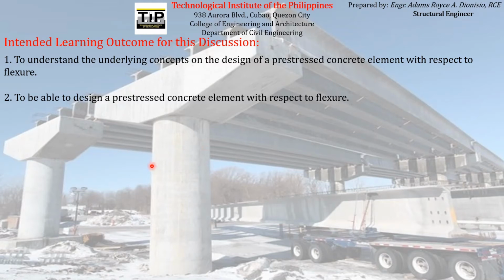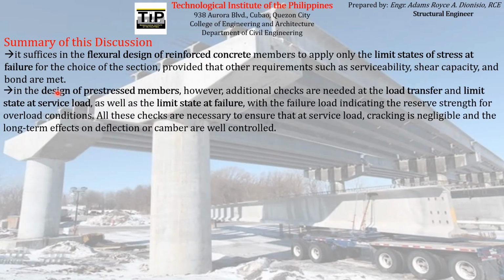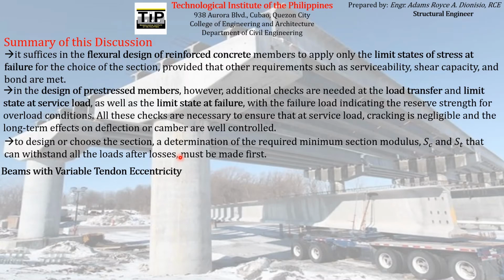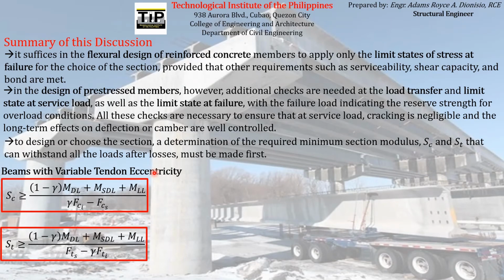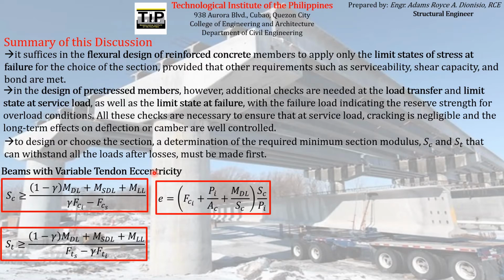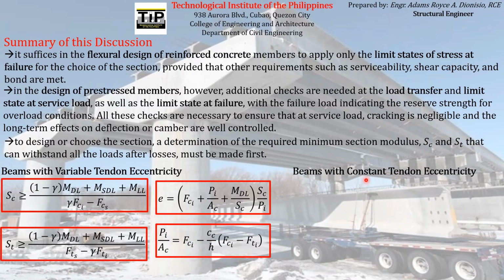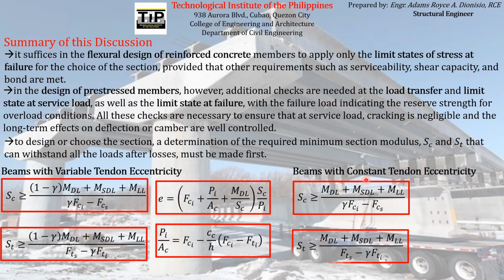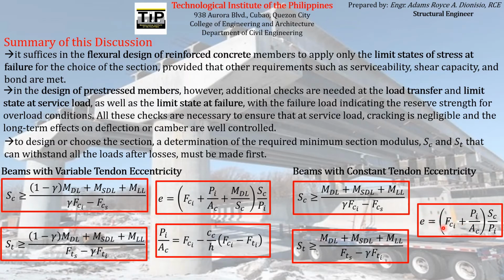5 Part 10 Summary of Discussion